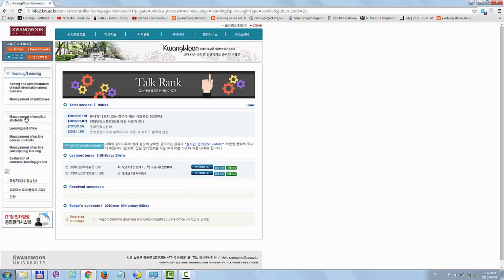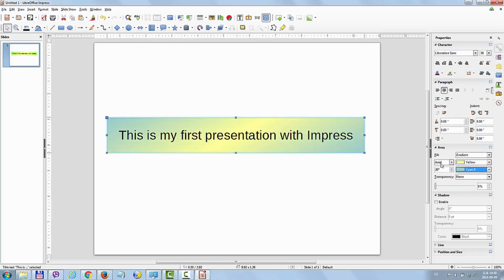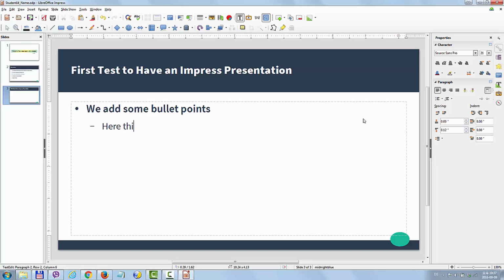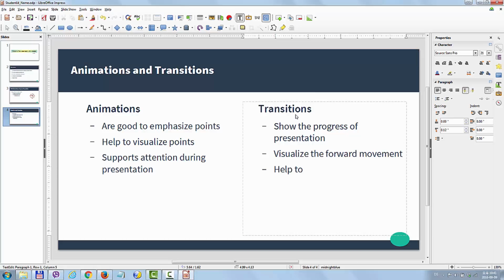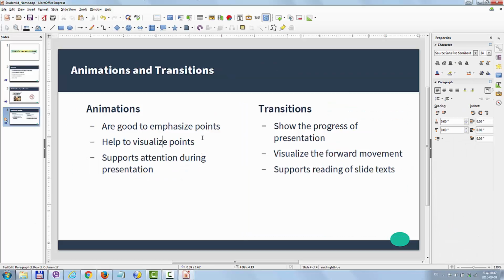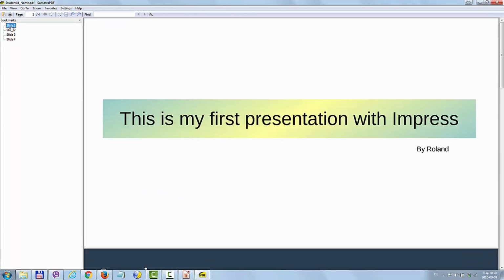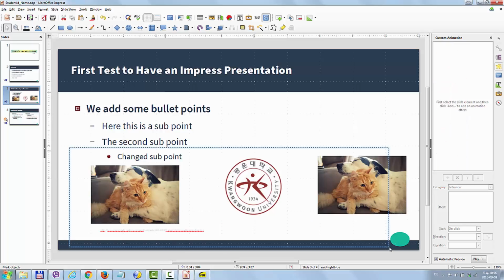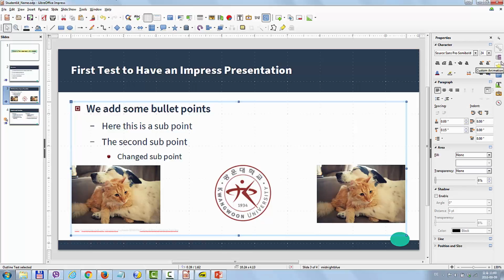Libre Office 2016 9 13